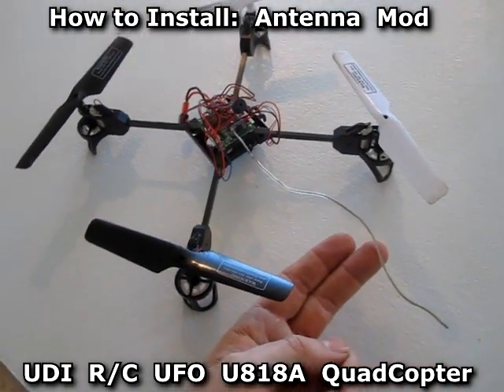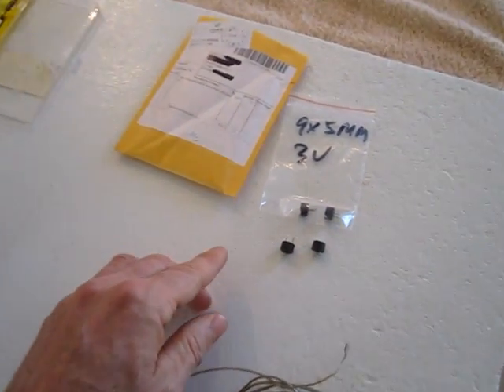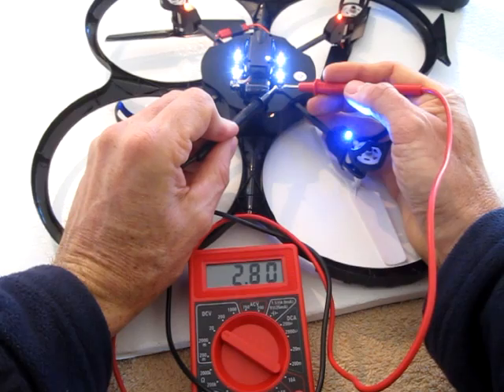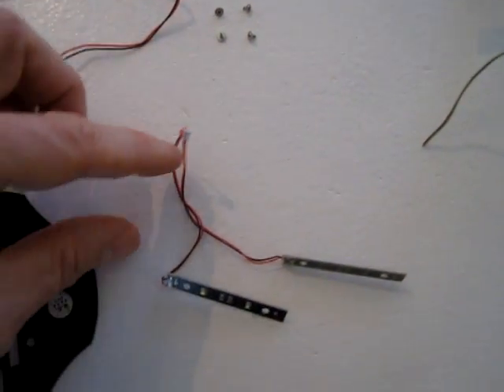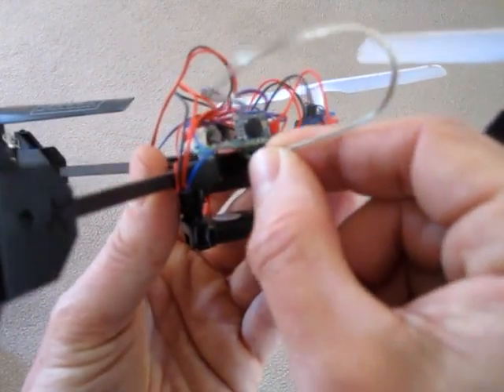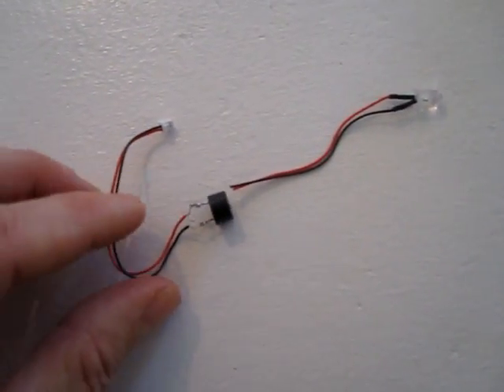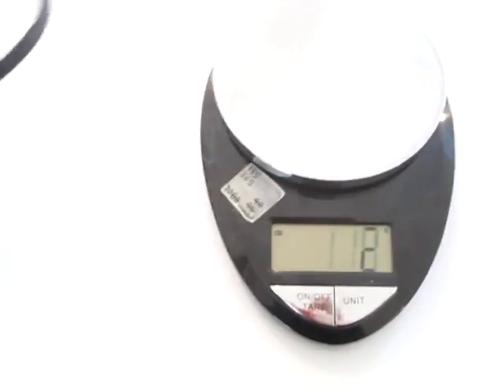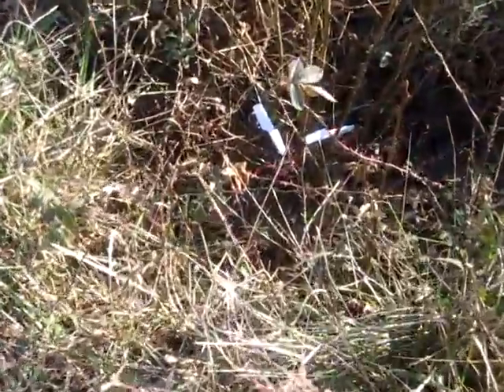UDI U818A Modifications Antenna and Buzzer Mods Quadcopter DJI Phantom Drone camera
UDI U818A Quadcopter
NEW Improved Model. How to install an ANTENNA extension Mod and BUZZER Locator Mod on the UDI R/C UFO U818A quadcopter drone with camera

quad copter remote controlled rc helicopter dji phantom drone 2 3 go pro mount hubsan x4 protocol manta TBS discovery Syma X5C Yuneec Blade Parrot Bebop